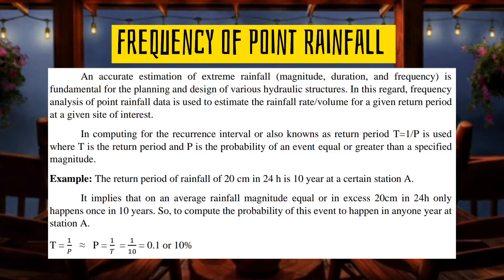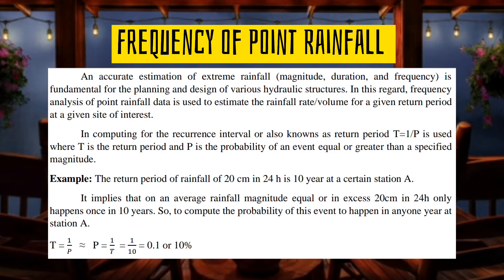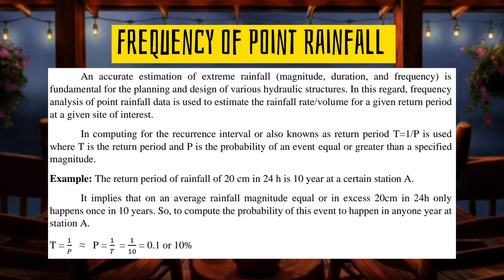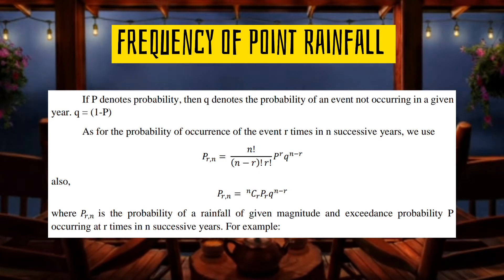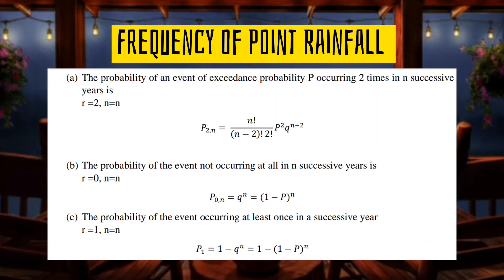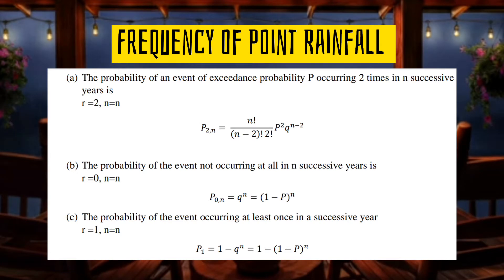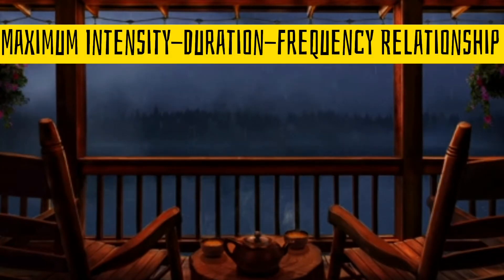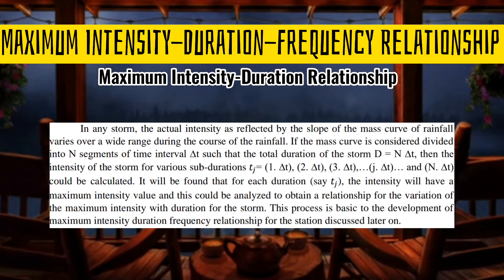Frequency of Point Rainfall, Maximum Intensity-Duration-Frequency Relationship and PMP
This is the last three subtopics (excluding Rainfall in India) of Precipitation based on K. Subramaya's Engineering Hydrology book Third Edition.